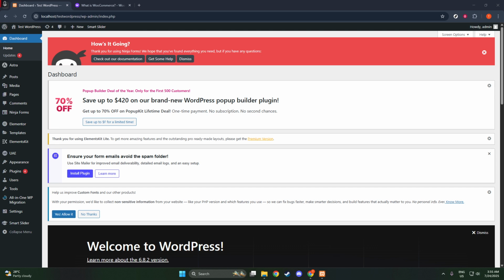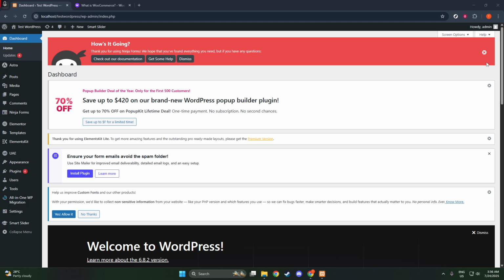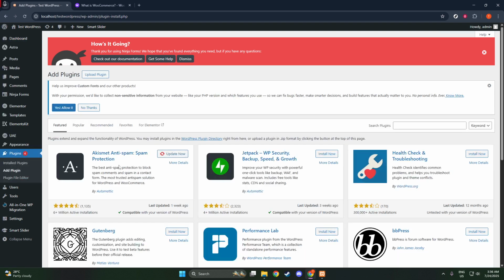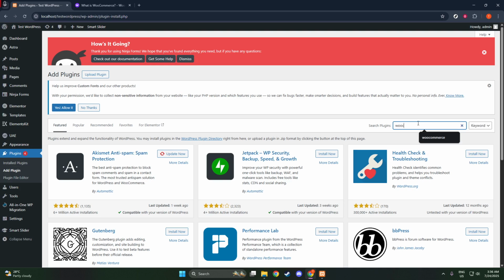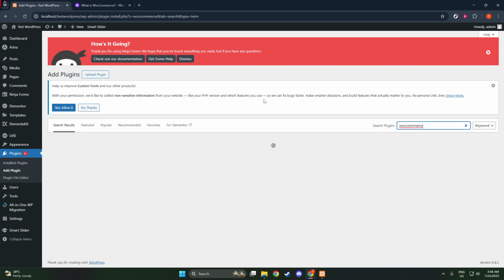How to Activate WooCommerce in Wordpress [2026 Full Guide]